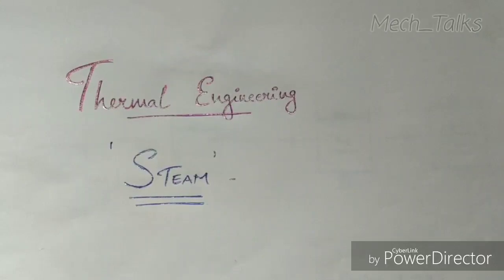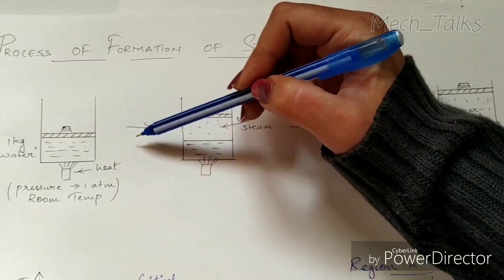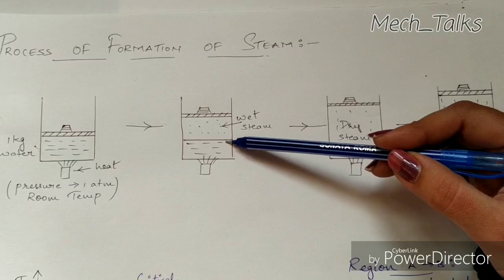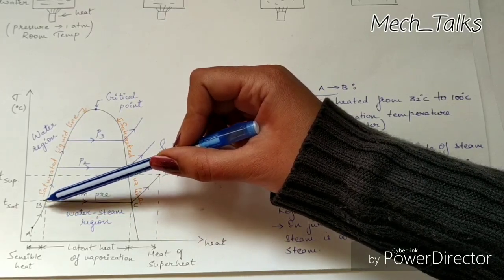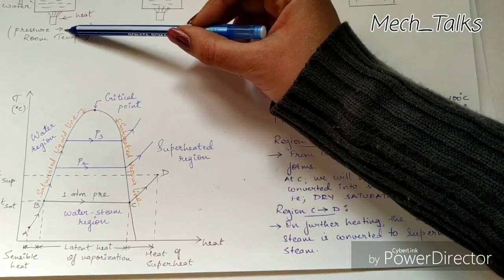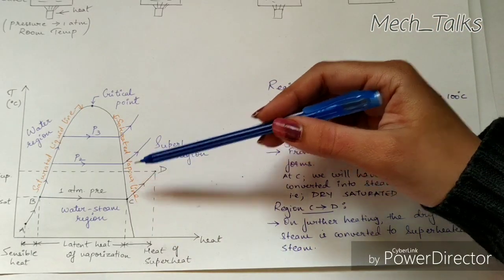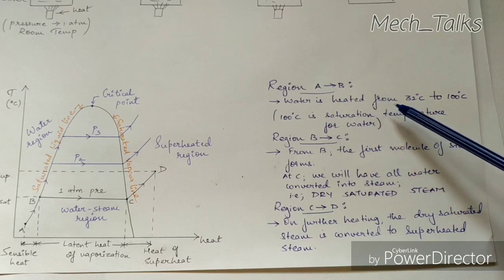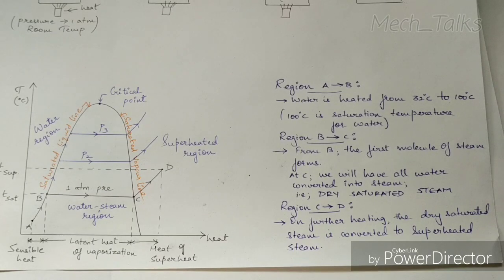Basic concept of Formation of STEAM | PART -1 | [Thermal Engineering]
Do like this video and share it among your friends.

PART-2 of this video will be available soon!